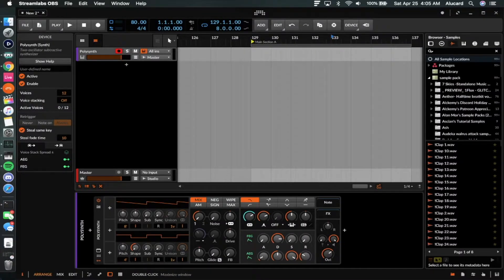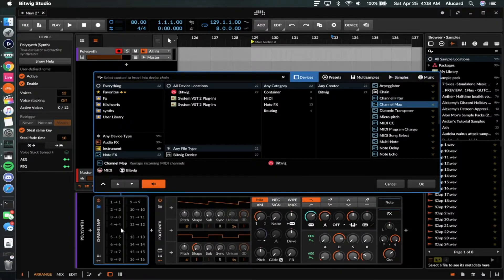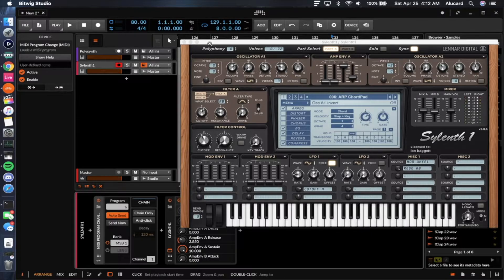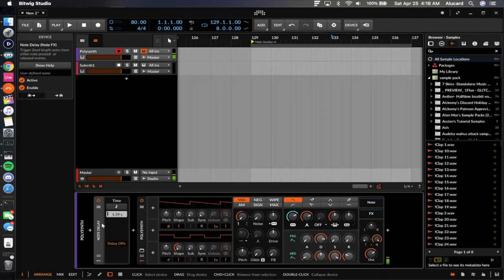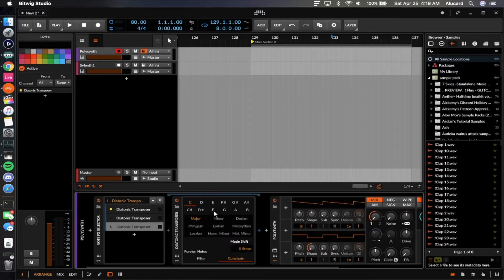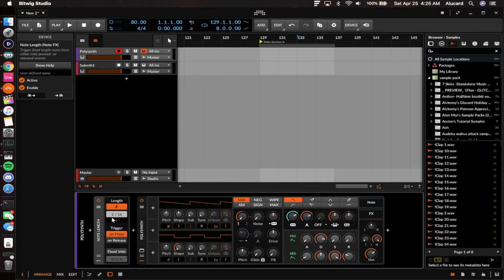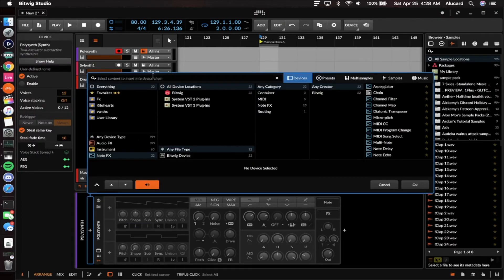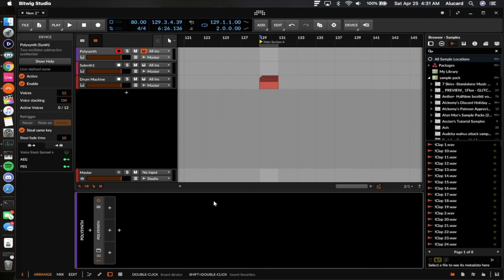A Comprehensive Guide to Bitwig 3.2* Ep 3.2- Midi/note Effects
MEDIA

DISCOUNTS!
Bitwig: (10%)
CODE: alckemy

CODE: alckemy